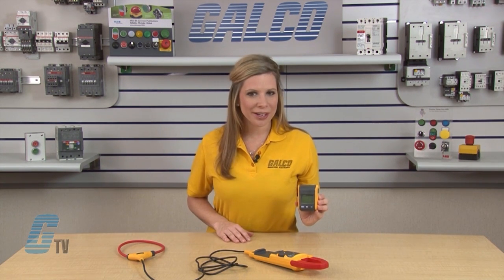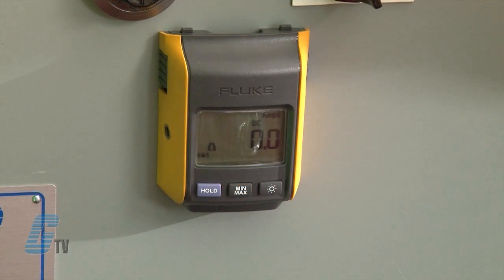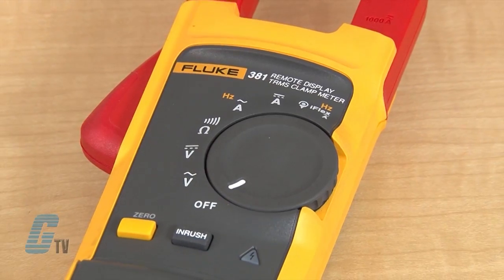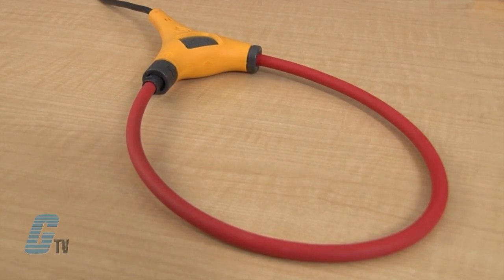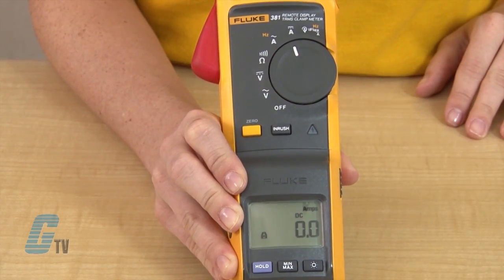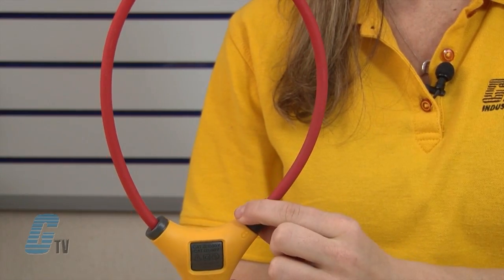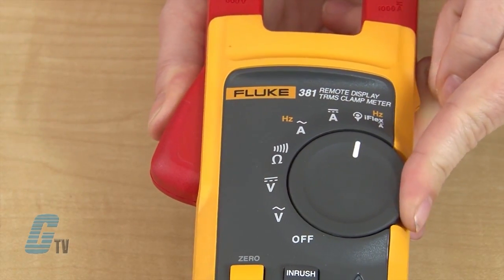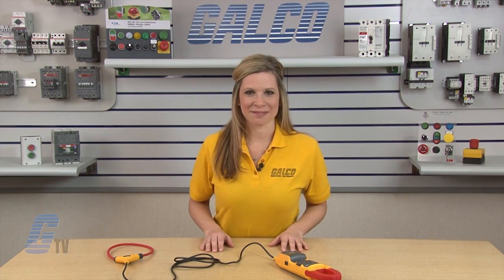Fluke 381 Series Clamp Meter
Fluke 381 Series Clamp Meter presented by Katie Rydzewski for Galco TV.

The Fluke 381 does everything you would expect from a clamp meter, and then lets you remove the display for even more flexibility. Now one technician can do jobs that used to require two people; clamp the Fluke 381 around a conductor, remove the display and walk across the room to operate controls or remove protective equipment, all while watching real‑time readings. The new iFlex™ flexible current probe (included) expands the measurement range to 2500 A ac while providing increased display flexibility, ability to measure awkward sized conductors and improved wire access.

381 Series Features:
-    1000A AC and DC Current Measurement with Fixed Jaw
-    2500A AC Current Measurement with iFlex Flexible Current Probe
-    1000VAC and DC Voltage Measurement
-    True‑RMS AC Voltage and Current for Accurate Measurement on Non‑Linear Signals
-    Frequency Measurement to 500Hz with both Jaw and iFlex